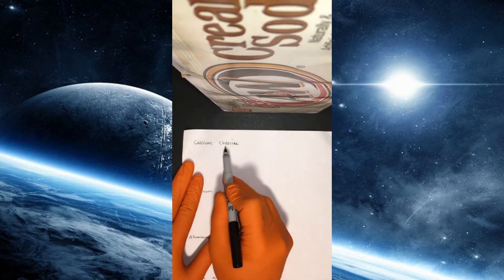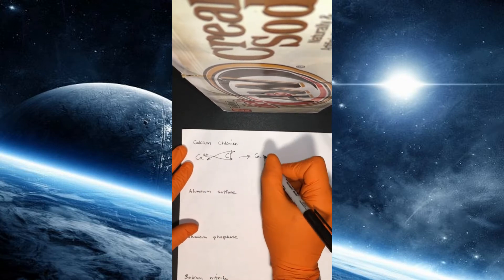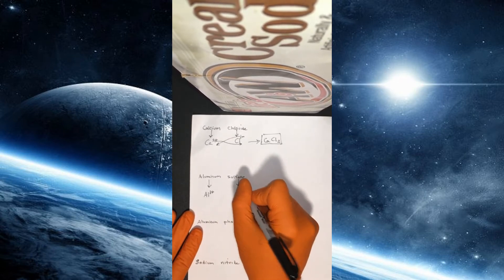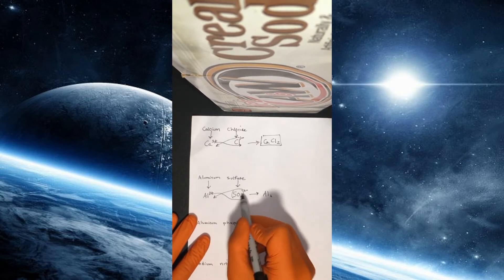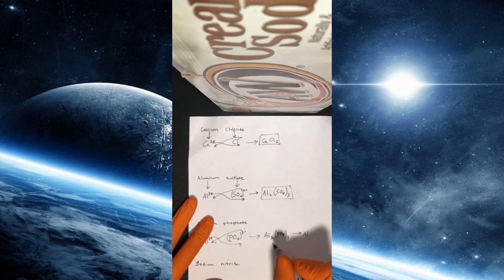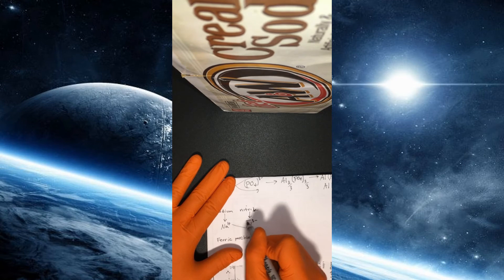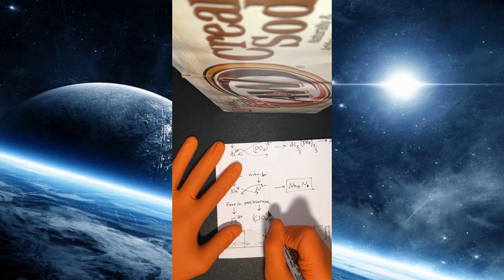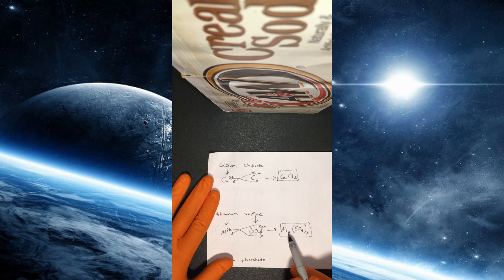Combining Cations & Anions to Name Ionic Compounds